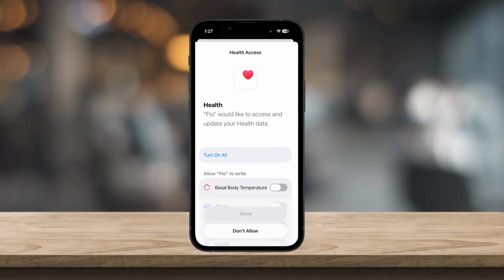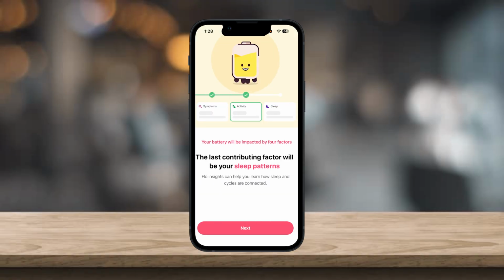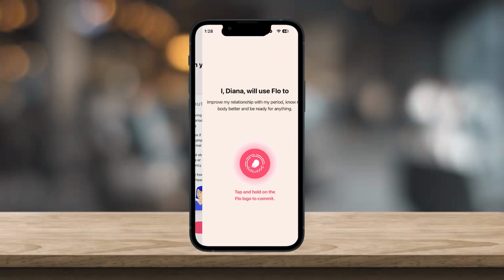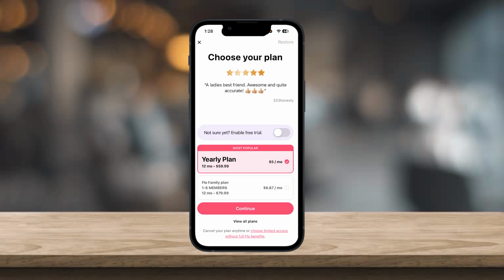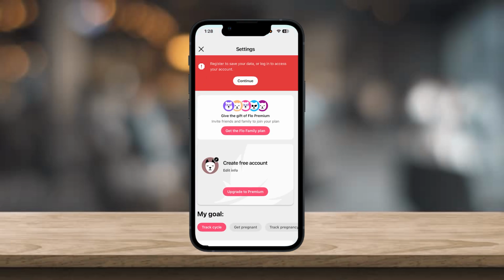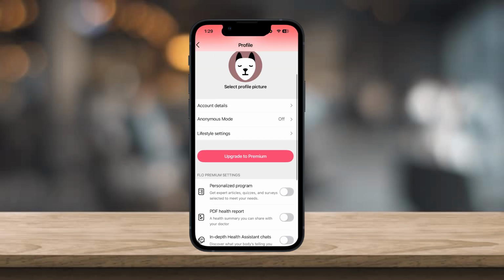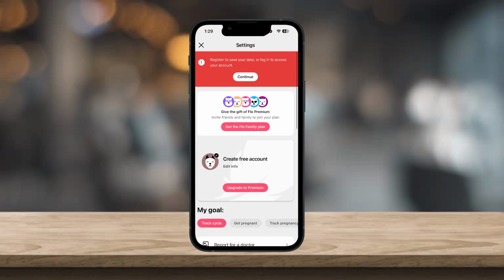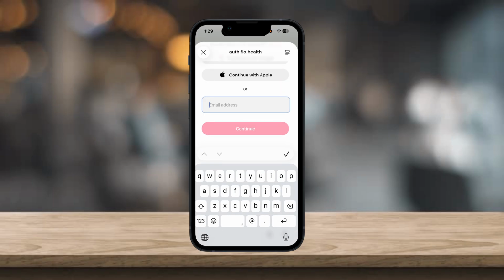How to Create a Flo App Account Fast (Step-by-Step Guide for Beginners)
Want to create a Flo account quickly and easily? This video shows step-by-step instructions for signing up, setting up your profile, and customizing your Flo app for period tracking, health insights, and menstrual cycle management. Perfect for beginners and anyone looking to start using Flo for tracking cycles, fertility, and health tips.

If you’ve searched for Flo sign up, create Flo account, Flo app tutorial, or how to start Flo app, this video will guide you through the entire process safely and efficiently. Watch till the end to make sure your account is set up correctly and ready to use.